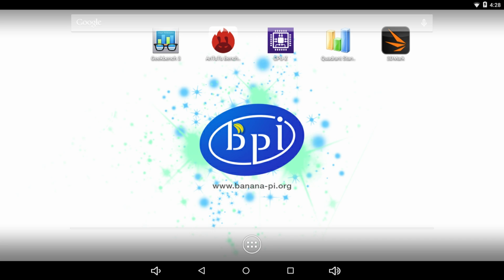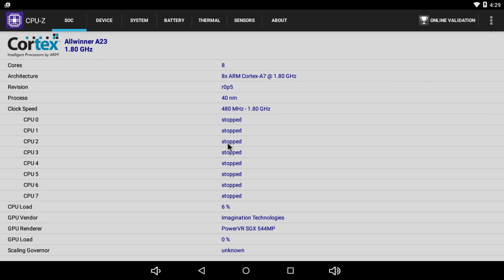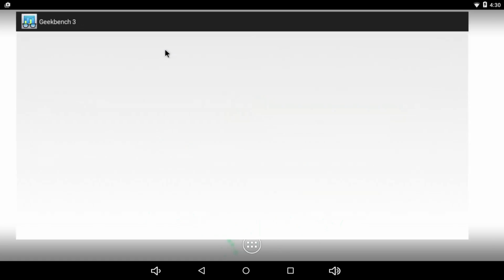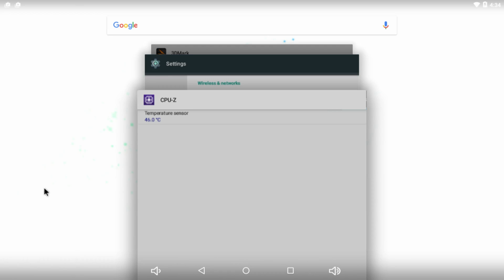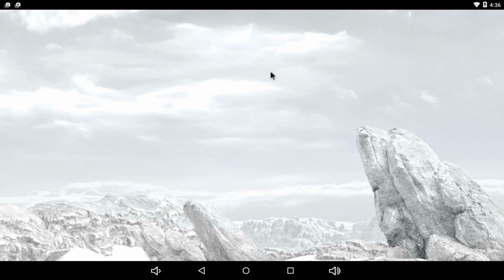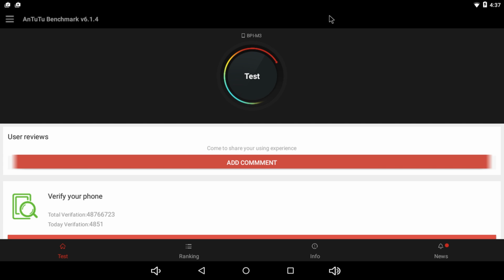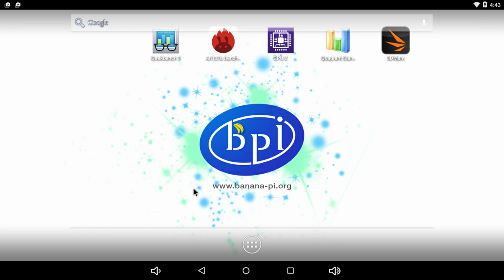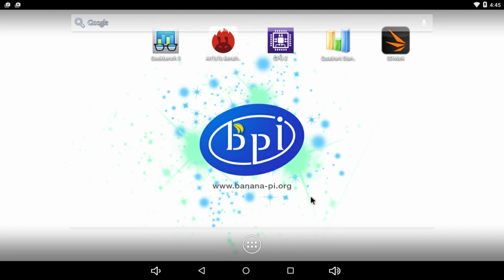Banana Pi M3 Overview And Android Benchmark Test 8 Core Single Board Computer